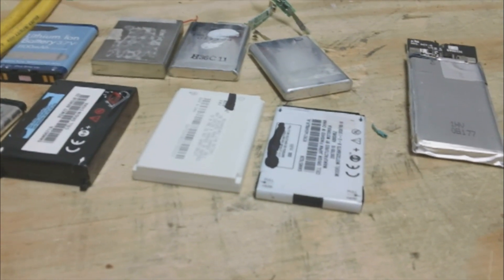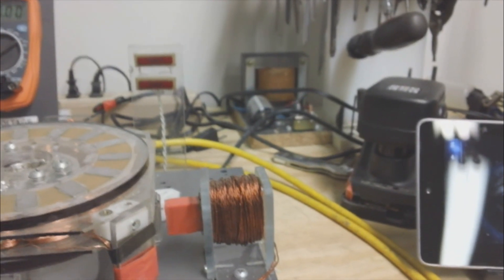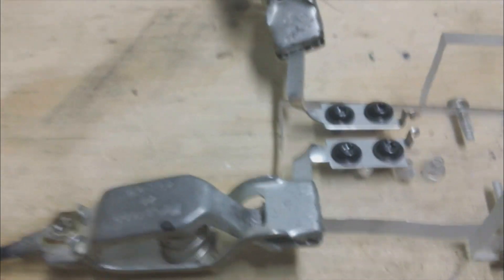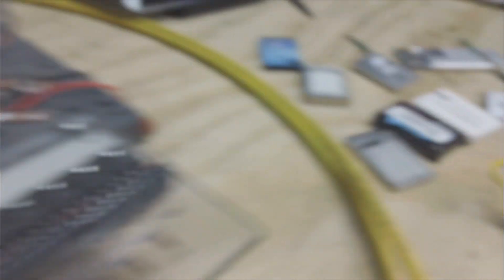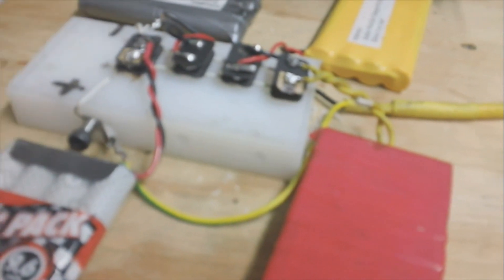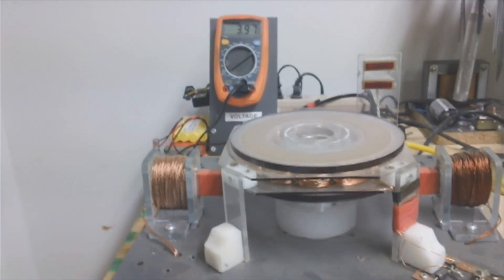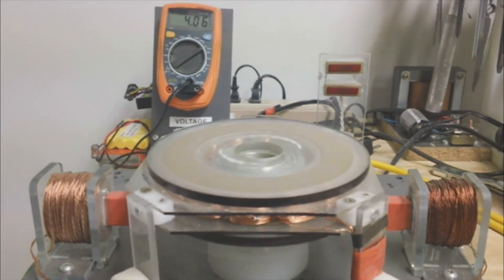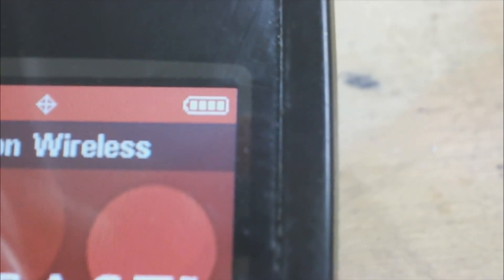Pulse charging a lithium ion battery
pulse charging technique of a commercial lithium-ion cell phone battery